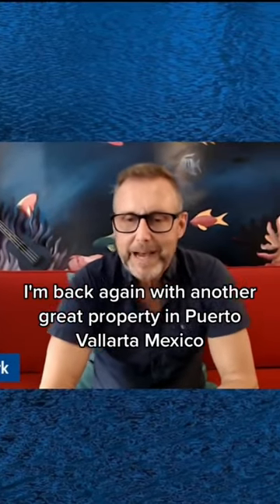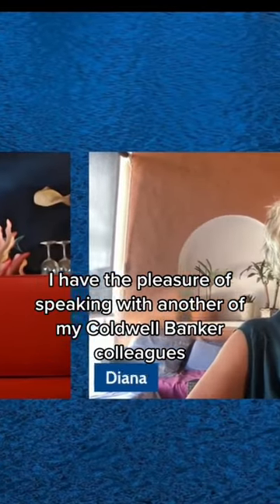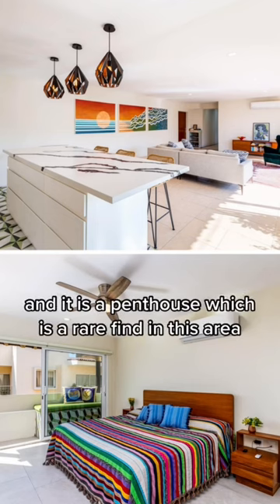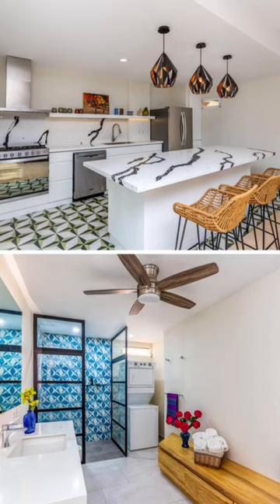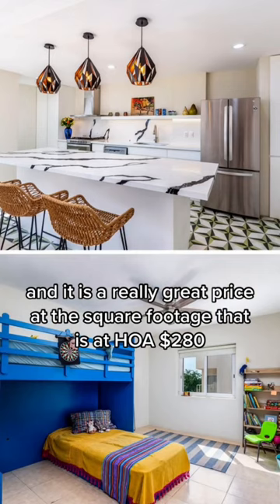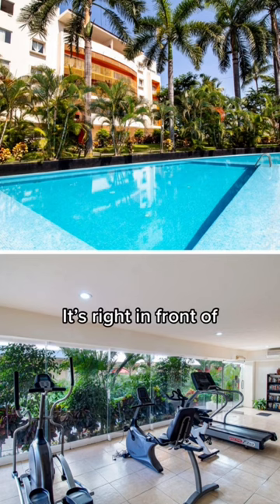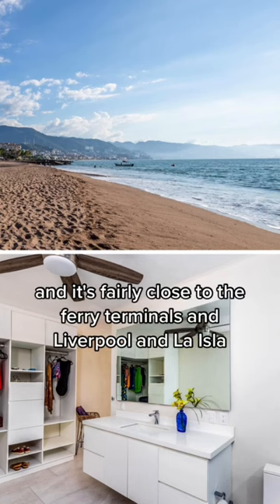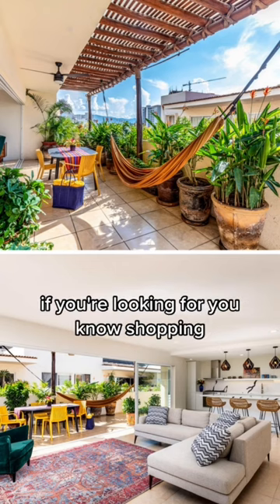La Joya Penthouse on the Banderas Bay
NOTE:
Investing involves risks, and it is important to conduct thorough research and seek professional guidance before making any investment decisions. The content presented here is based on the available information at the time of the video, and market conditions may have changed since then. The views and opinions expressed in this video are those of the speaker and do not necessarily reflect the official policies or positions of any organization. Always exercise caution and consider your individual financial goals and risk tolerance before making any investment choices.

NOTE: INFORMATION IS NOT GUARANTEED. ALL PRICING IS SUBJECT TO CHANGE
The creator of this content is not a CPA, attorney, insurance agent, or financial advisor and the information in these videos shall not be construed as tax, legal, insurance, construction or financial advice. DO NOT make buying or selling decisions based on this content. Tax laws and immigration/residency policies in Mexico are subject to change and should be discussed with a qualified Mexican accountant. Always work with local experts when considering a foreign property investment. Any use of other media is by fair-use only.